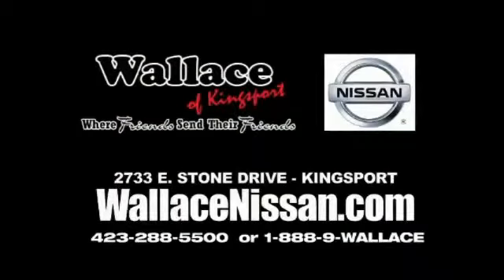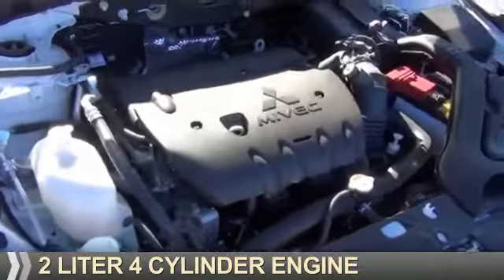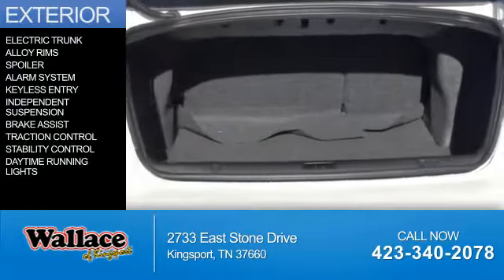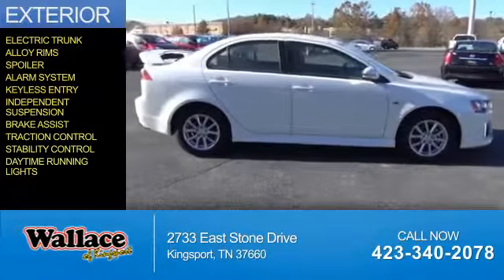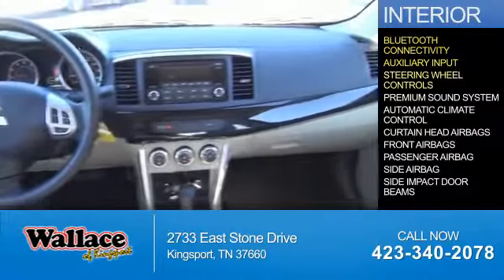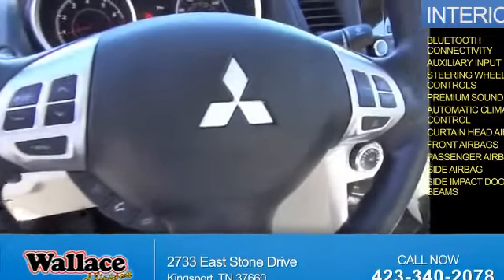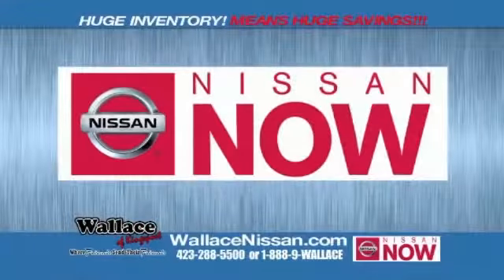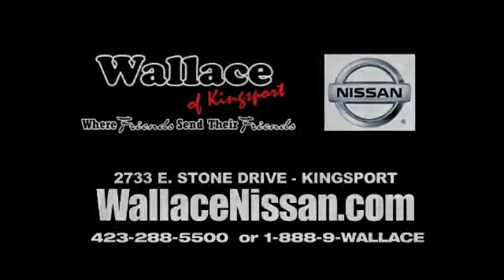2016 Mitsubishi Lancer M2869 - Kingsport TN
Phone:
Year: 2016
Make: Mitsubishi
Model: Lancer
Trim: ES
Engine: 2.0 liter 4 Cylindercylinder FWD
Transmission: CVT
Color: White
Mileage: 1
Address:
VIN:JA32U2FU0GU007826